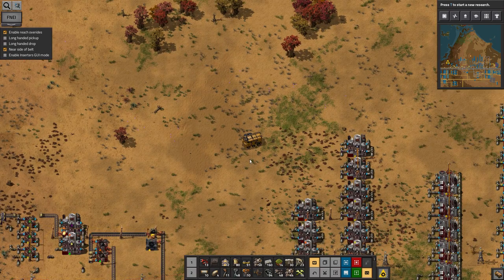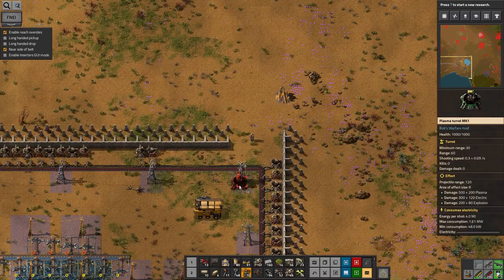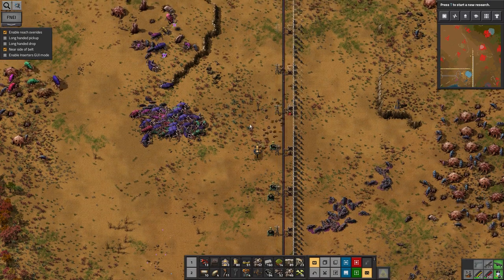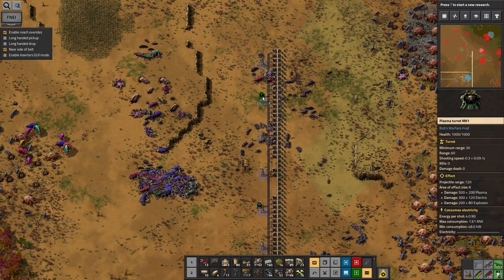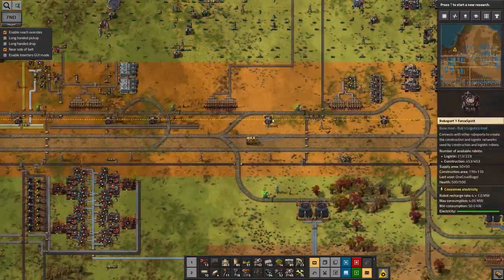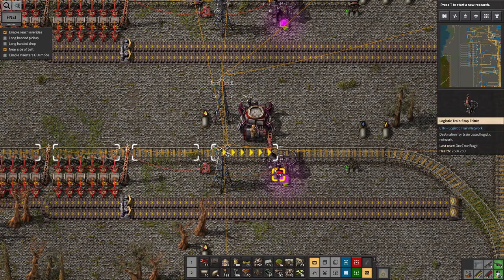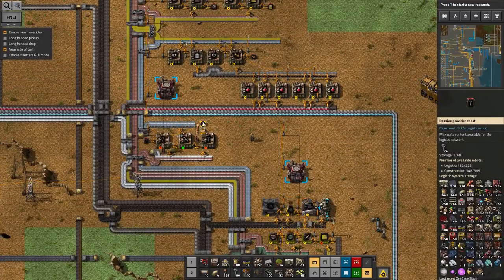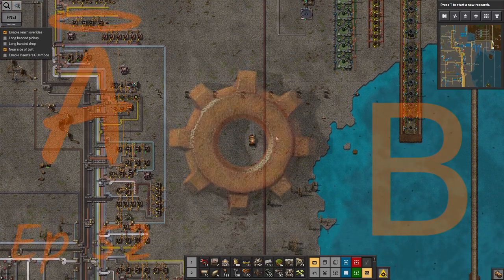Ep 52 - Konstruktionraum - Laurence plays Factorio: Angel Bob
In which Laurence heads out to wall off another chunk of land and then realises he's neglecting his iron supply once again.